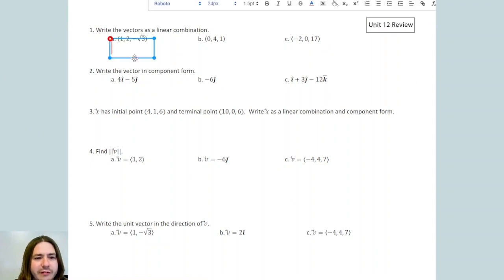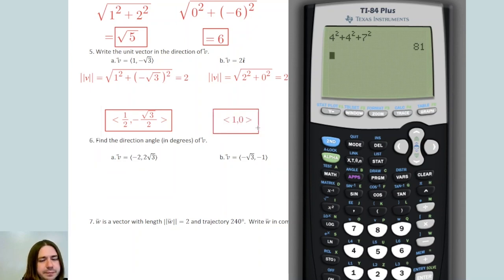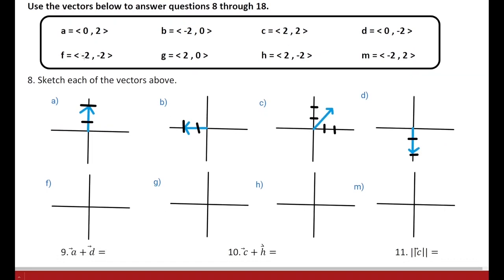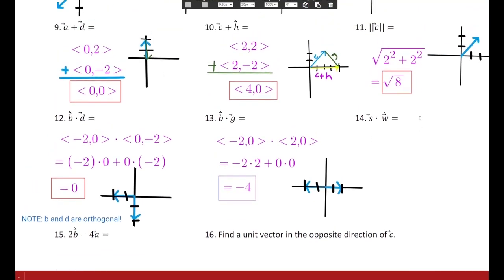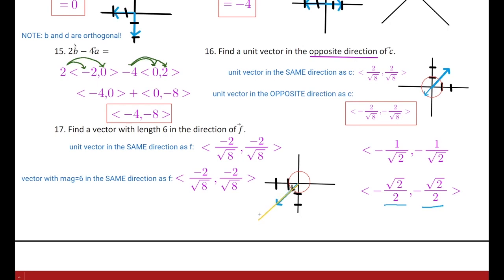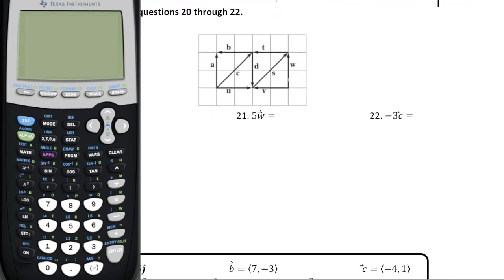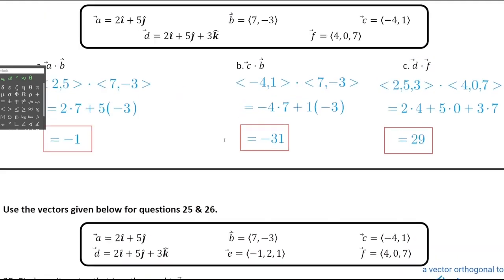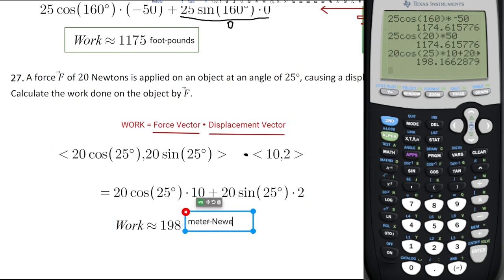precalculus | review 12 | vectors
operations with vectors
dot product
vector projection